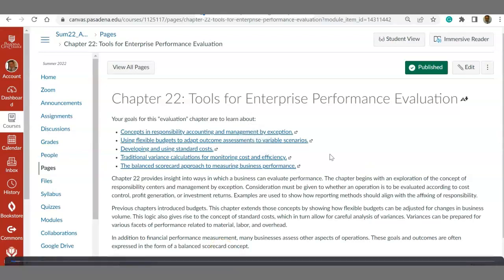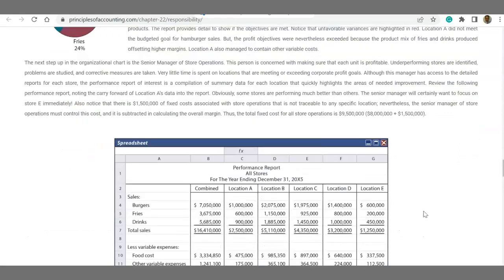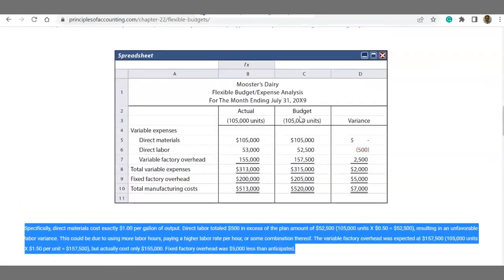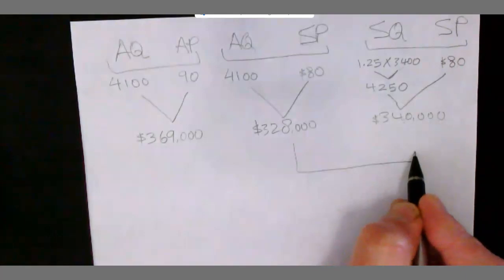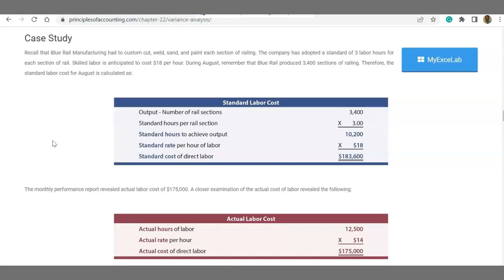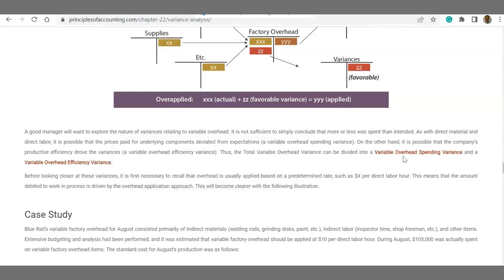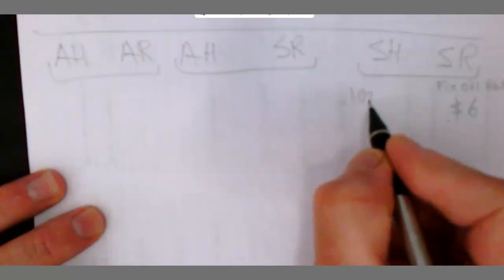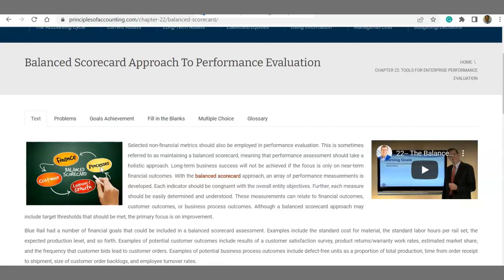Chapter 22: Tools for Enterprise Performance Evaluation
Chapter 22: Tools for Enterprise Performance Evaluation@Managerial Accounting